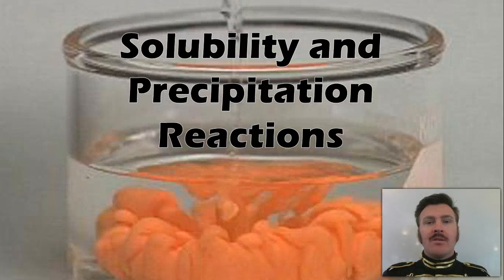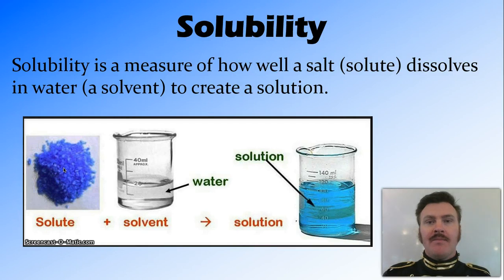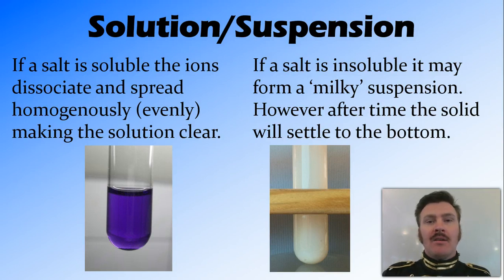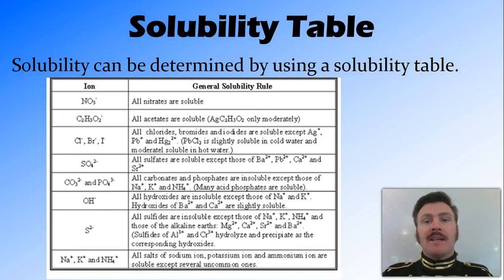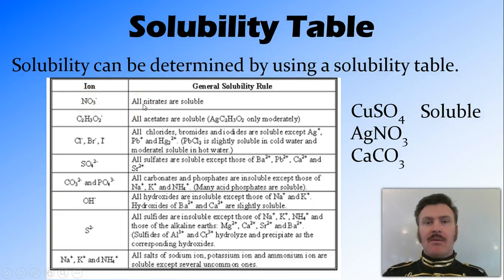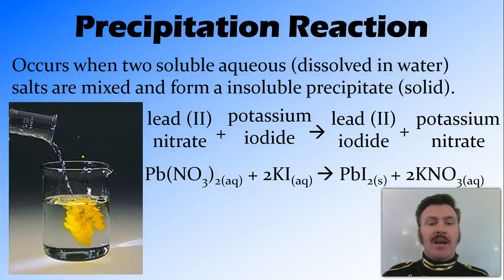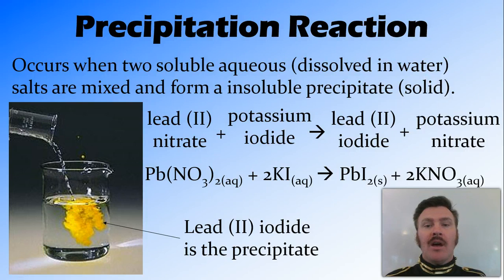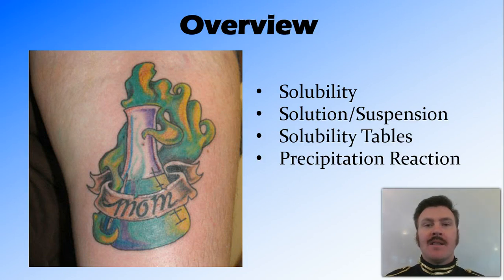Solubility and Precipitation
Chemical Reactions: Lesson 7